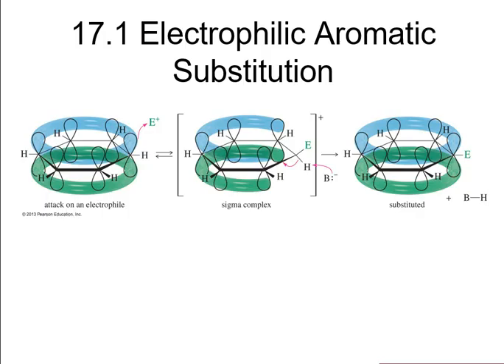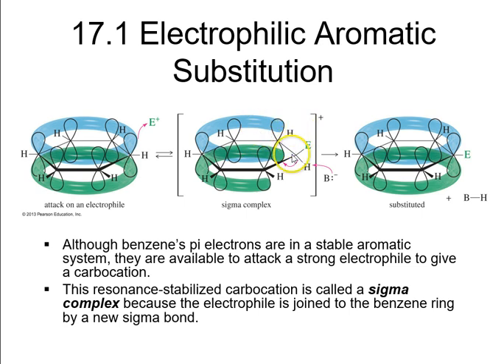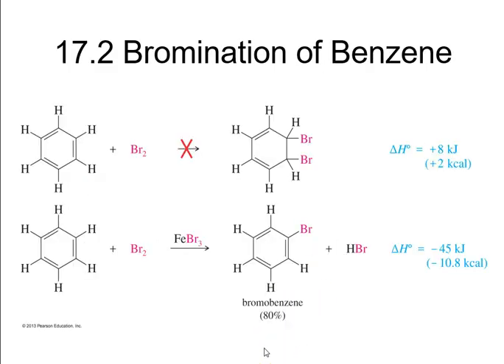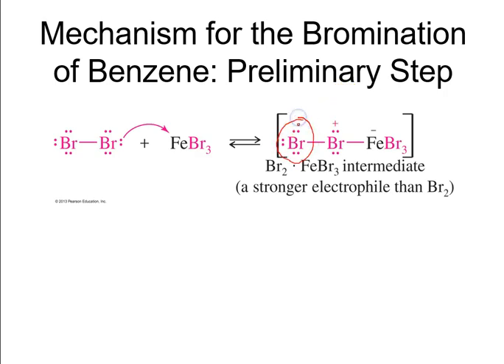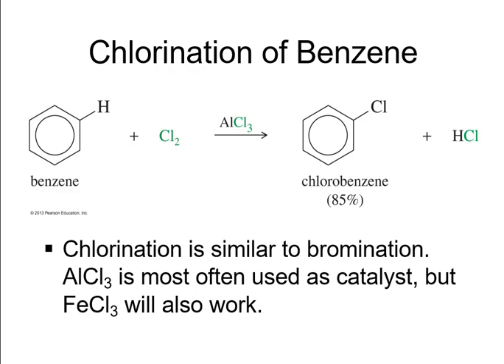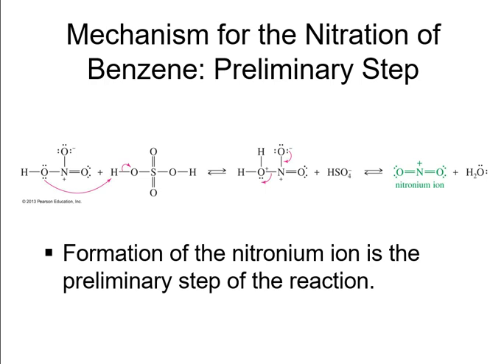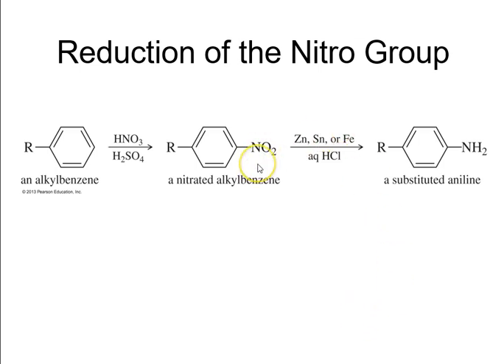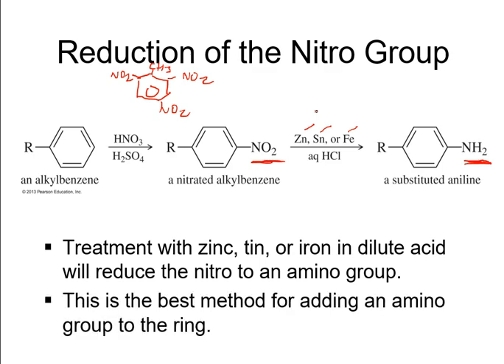17 1 17 3